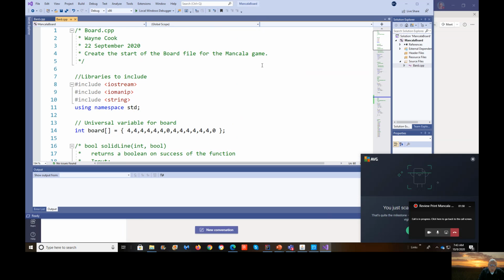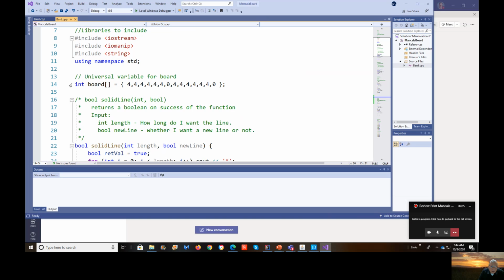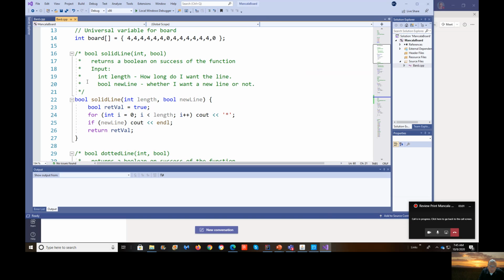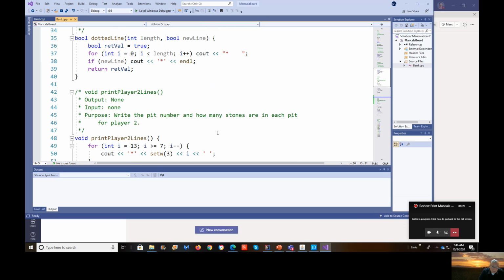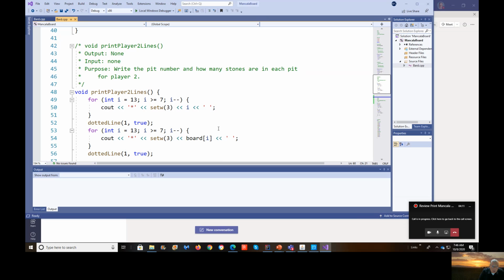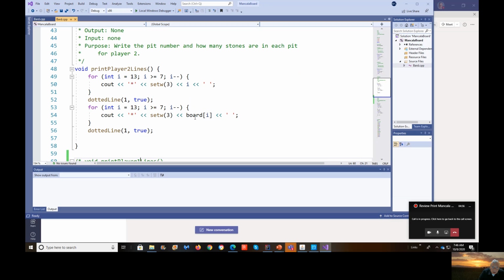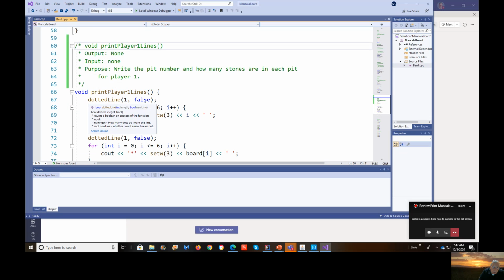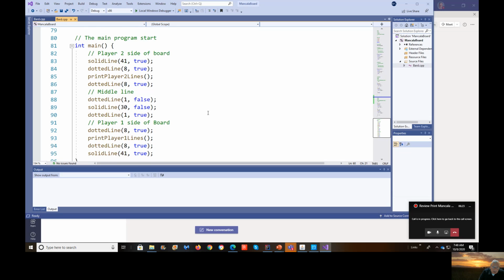Review Print Mancala Board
The basic setup to print a mancala board